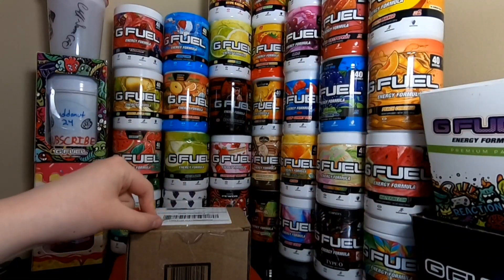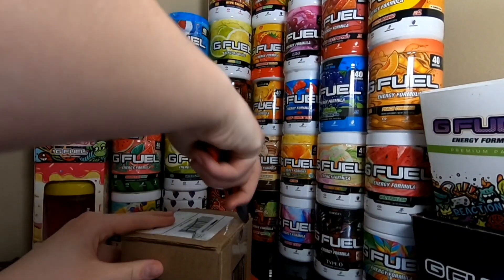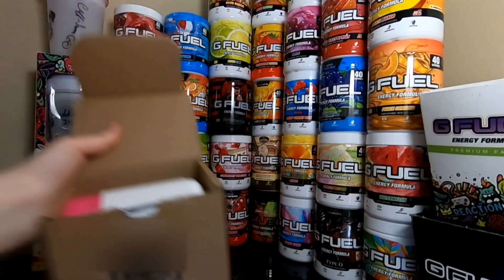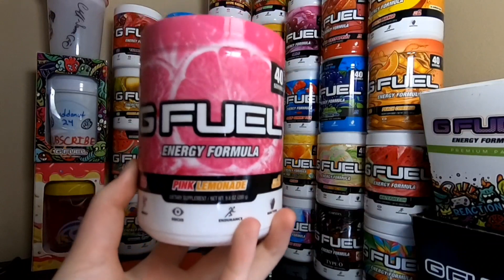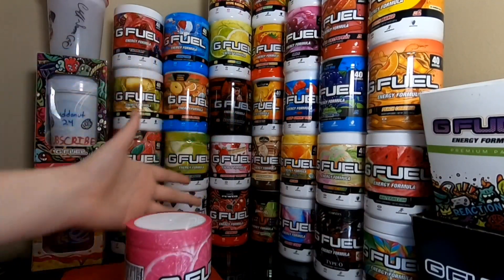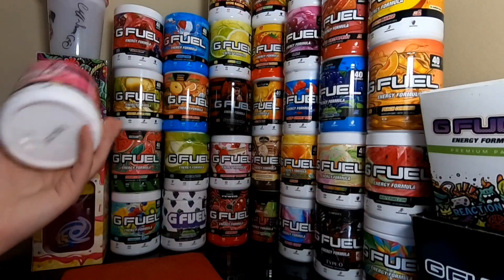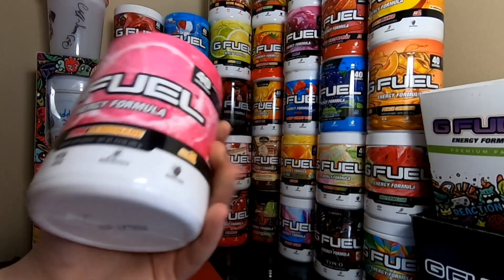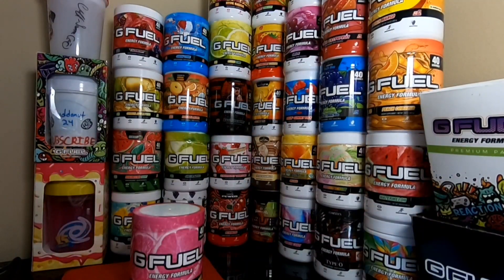So I got sent another free GFUEL Tub...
Hey guys in today's video I'm going to be unboxing a mystery package from Gfuel. Hope you enjoy.